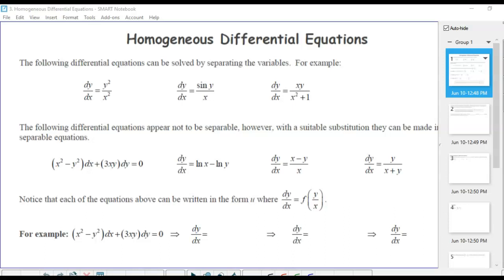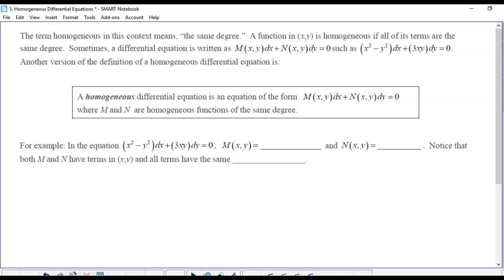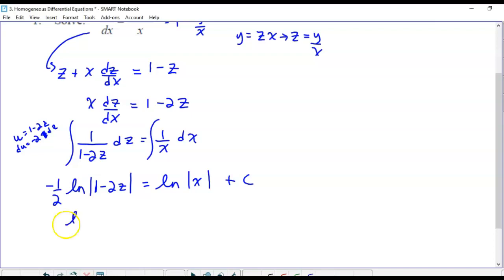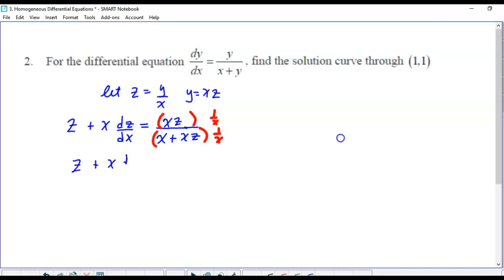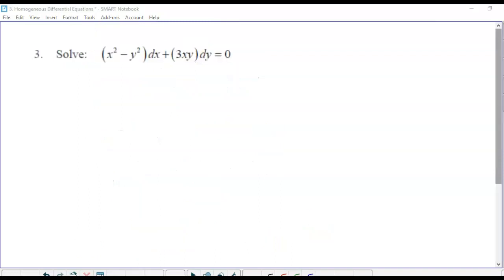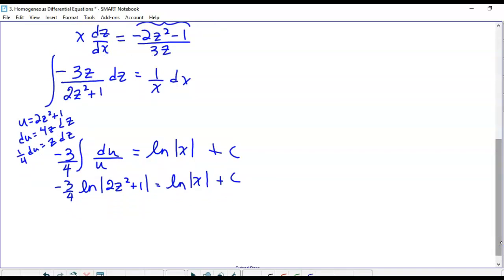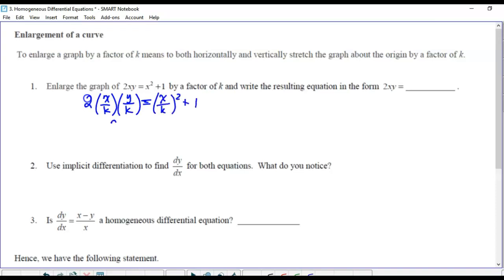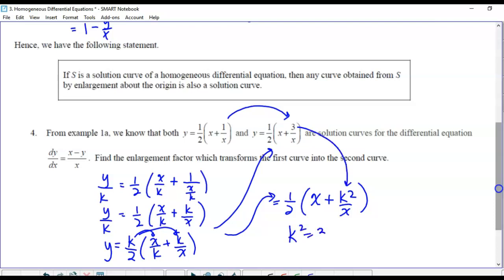Homogeneous Differential Eqns